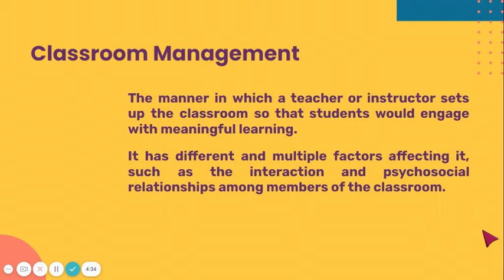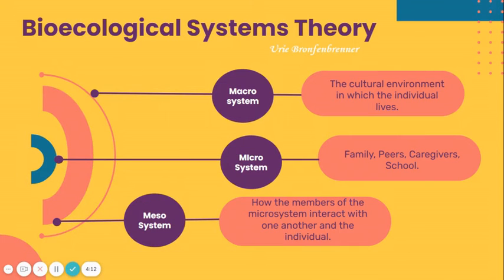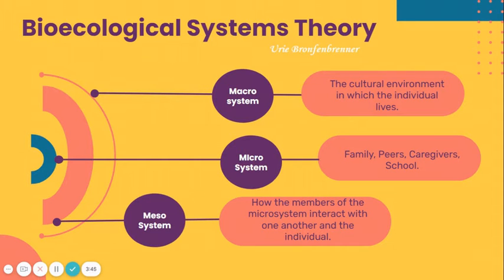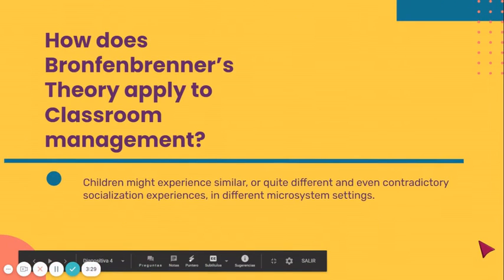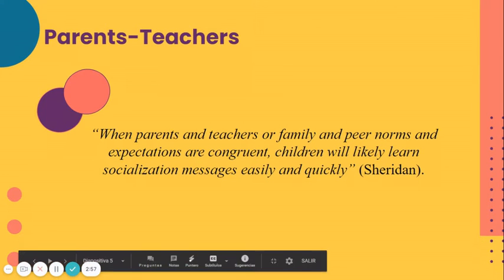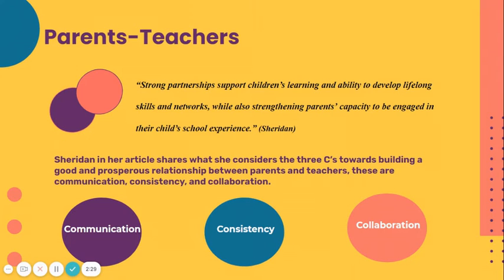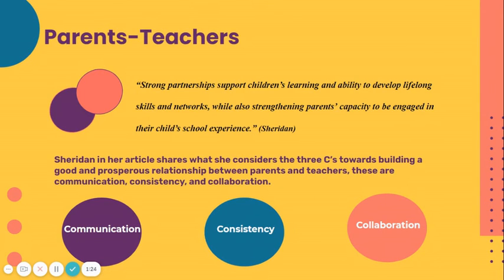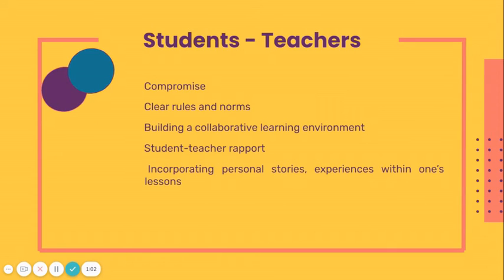Teaching Methodology: Classroom Management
2020 English Language Symposium
Natalia Martinez